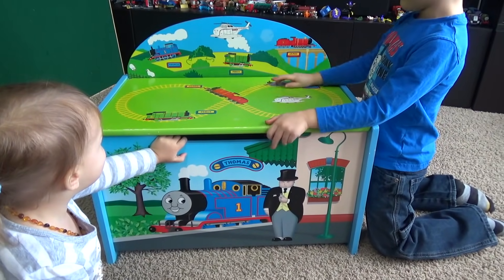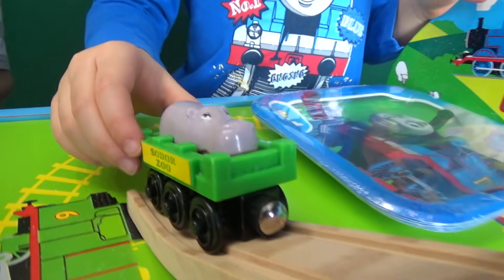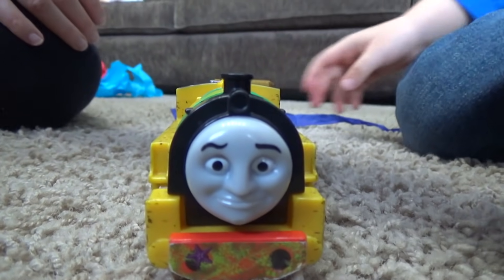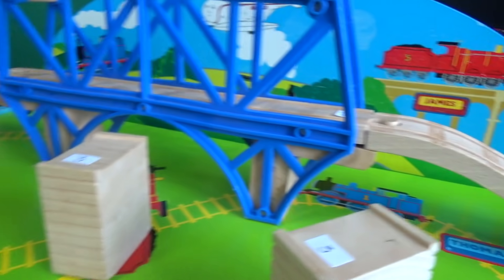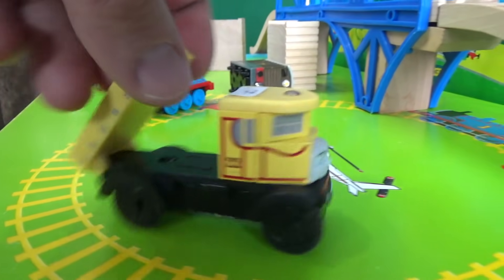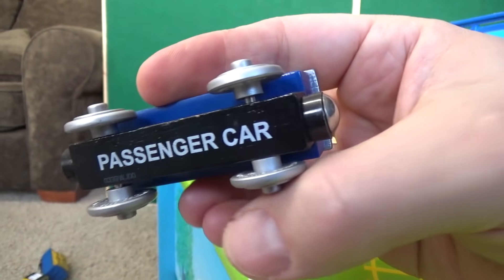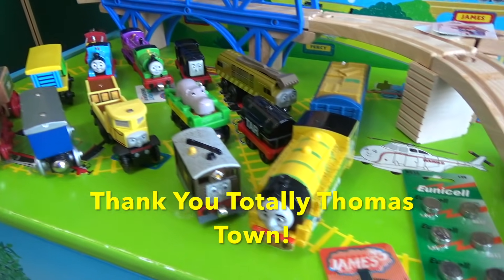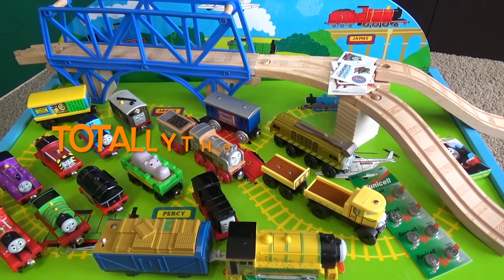Thomas and Friends Totally Thomas Town Surprise Box! | Thomas Fun Toy Trains for Kids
In this Thomas Train Surprise Box video for kids, we open a surprise box from Totally Thomas Town! What Thomas and Friends wooden railway, trackmaster, take 'n play and party products will we get?